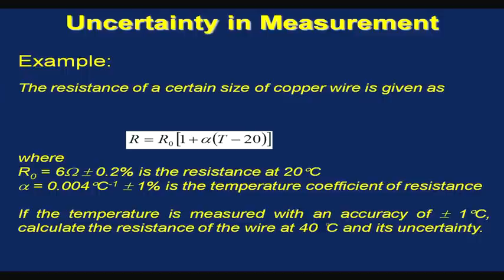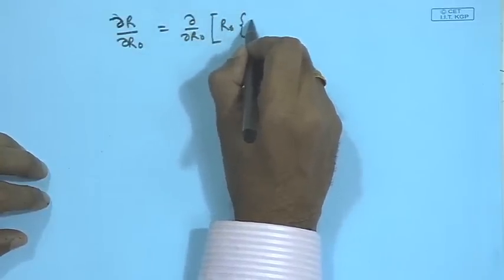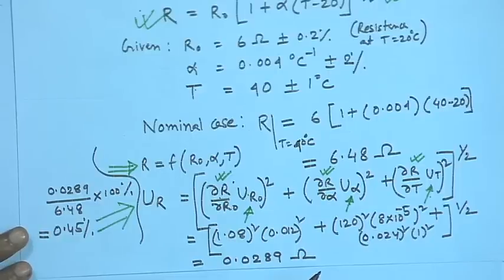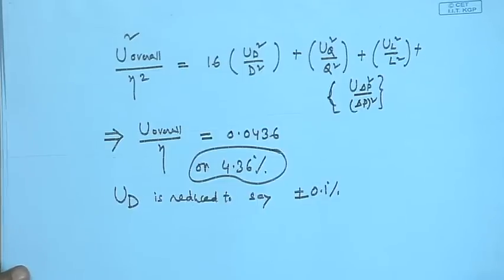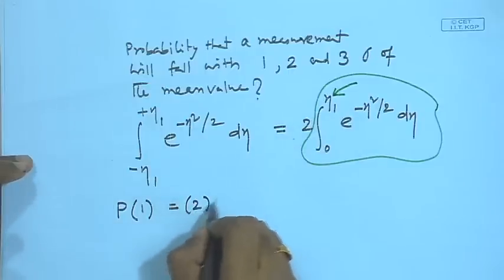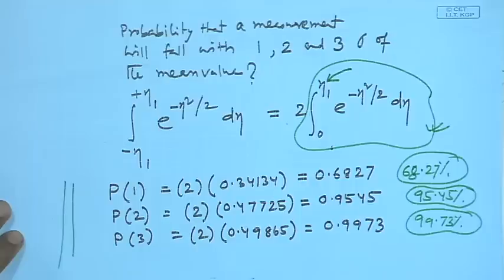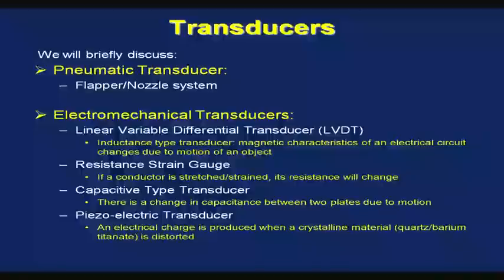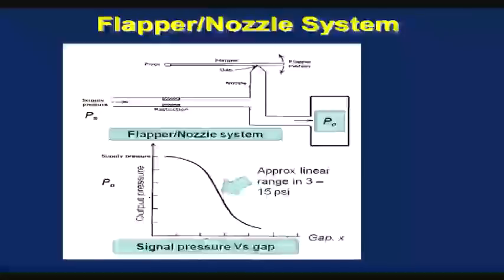Mod-01 Lec- 40 Lecture-40-Instrumentation: General Principles of Measurement Systems (Contd...5)